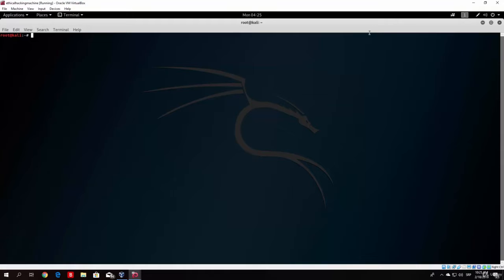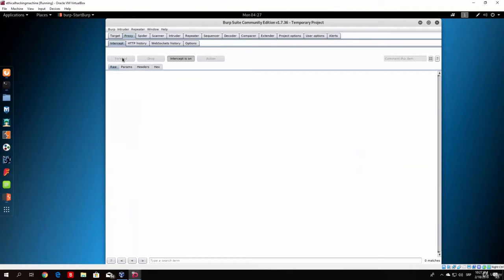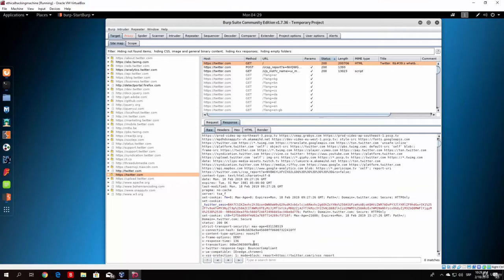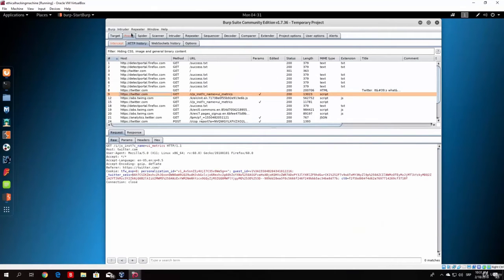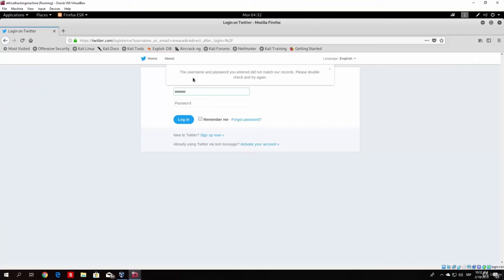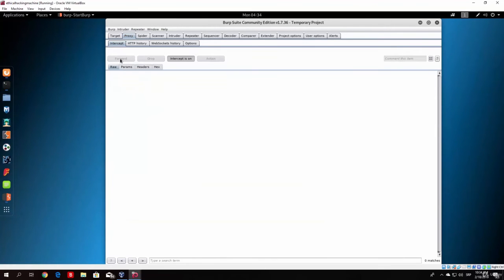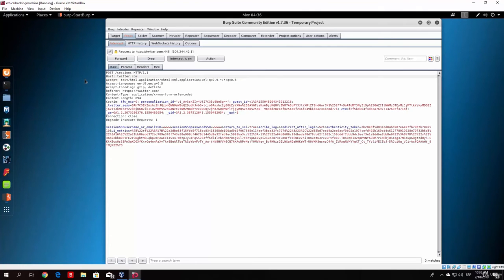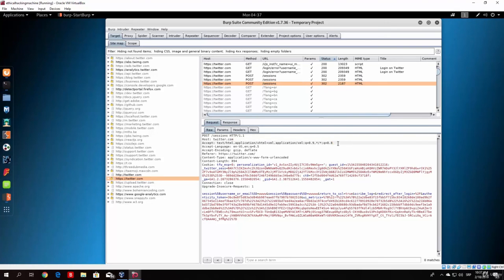5 Editing packets in Burpsuite